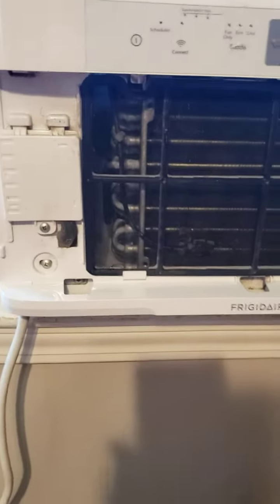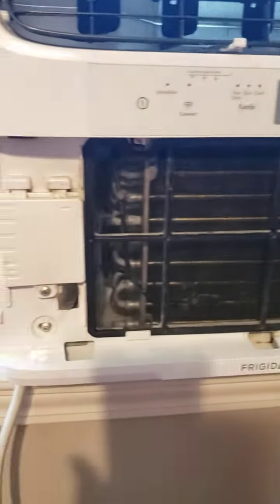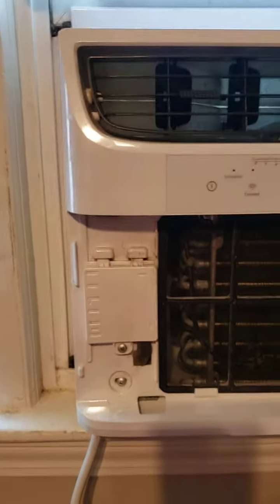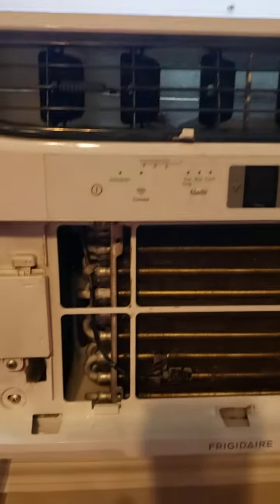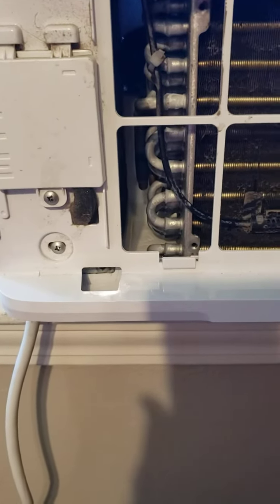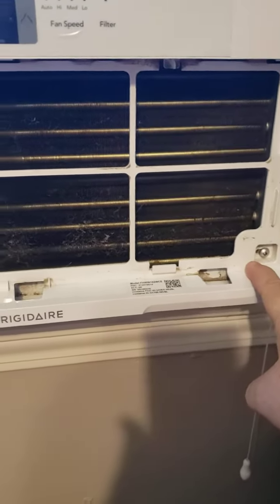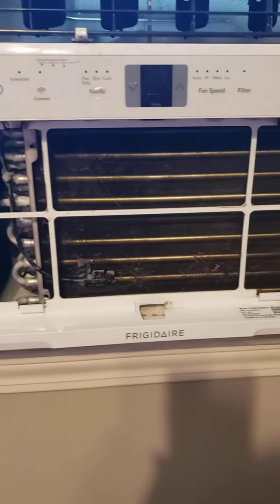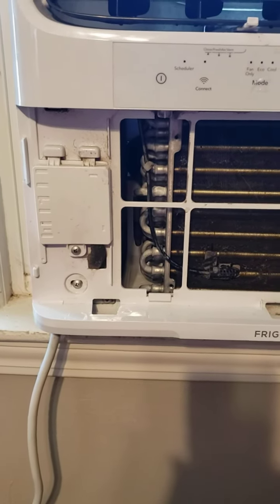Clearing a Frigidaire Window Air Conditioner Drain Line, Water Leakage.